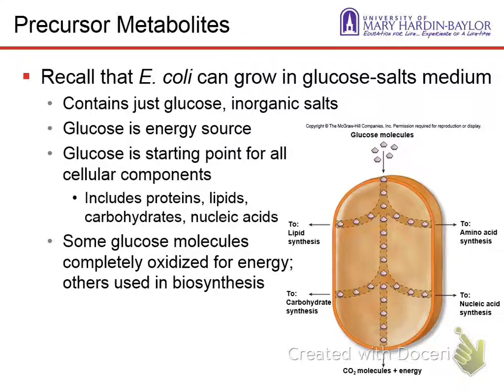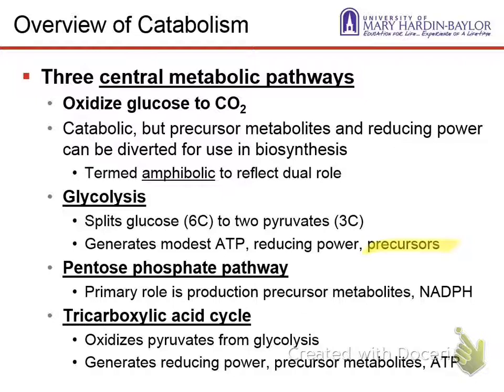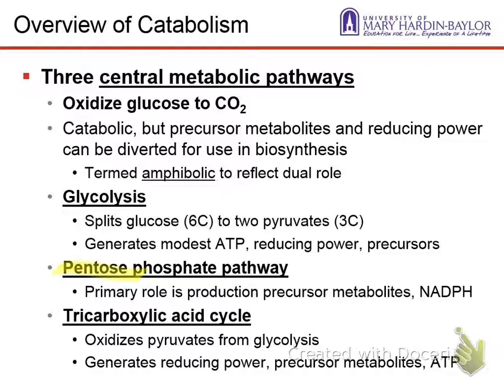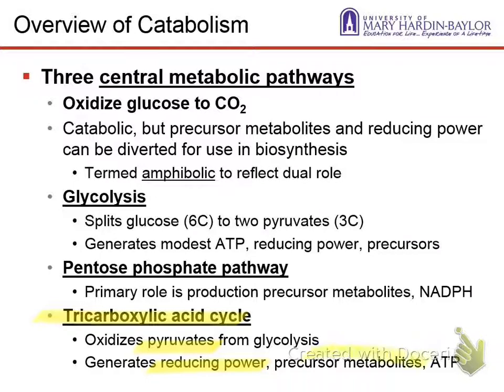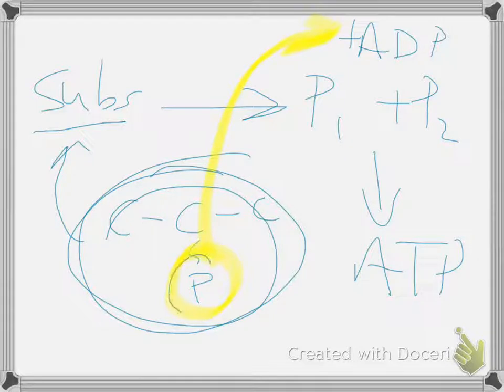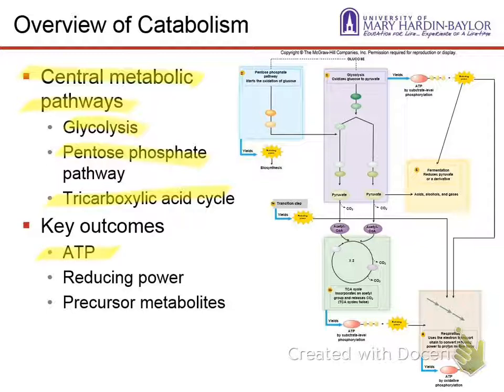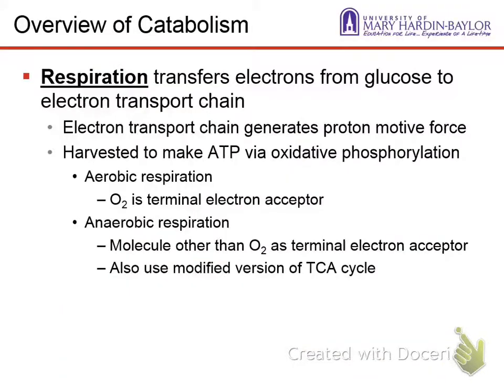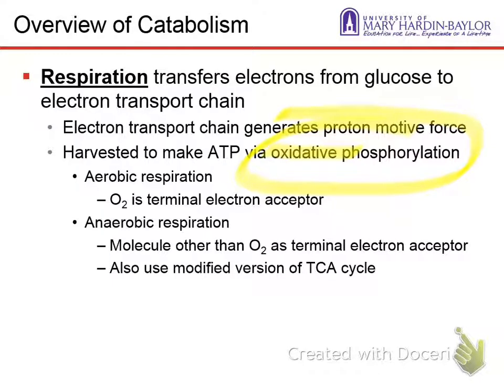Nester7 Ch 6 Beginnings